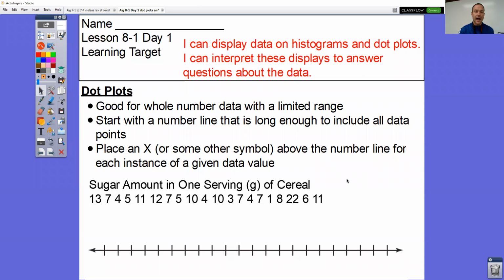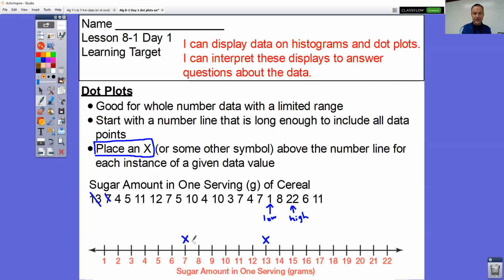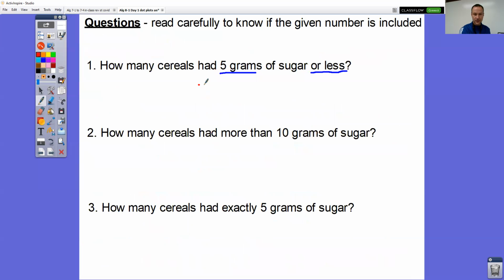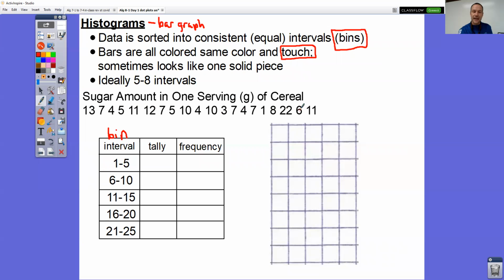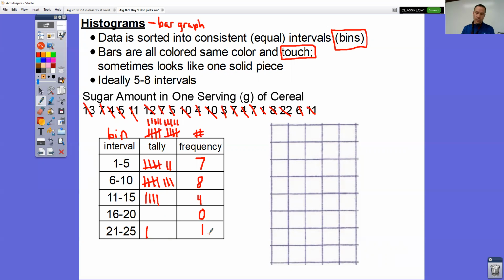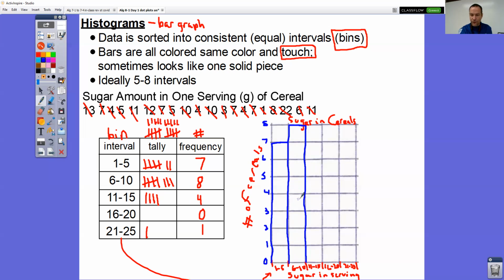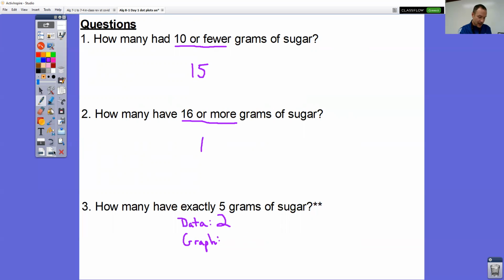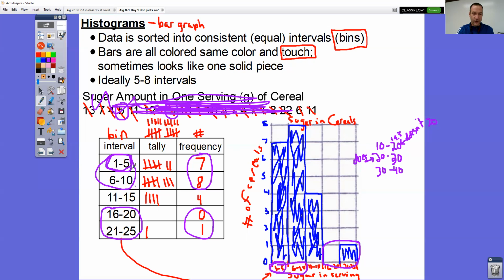Algebra 8-1 Day 1 Dot Plots & Histograms